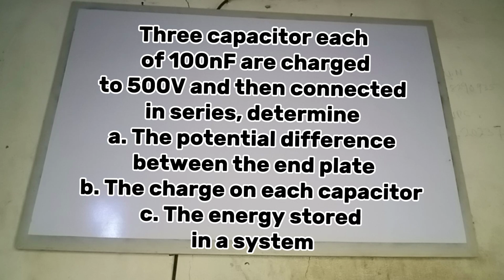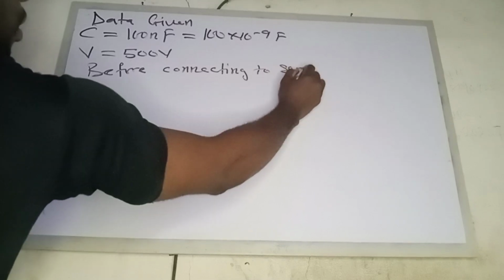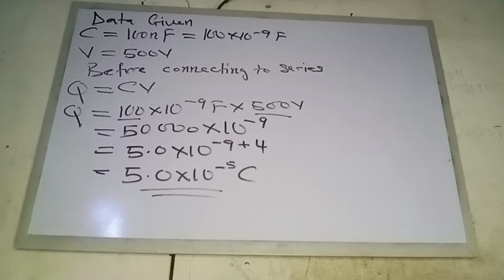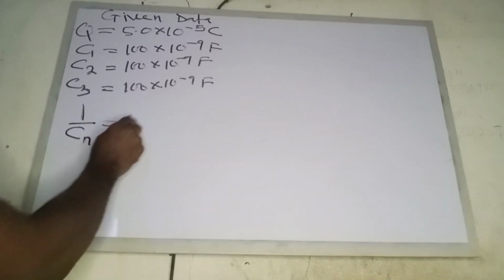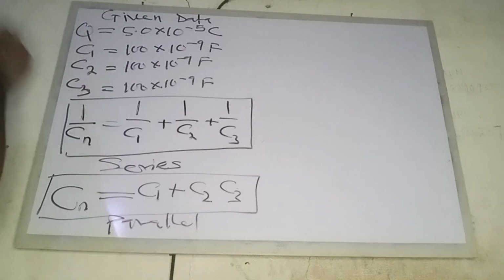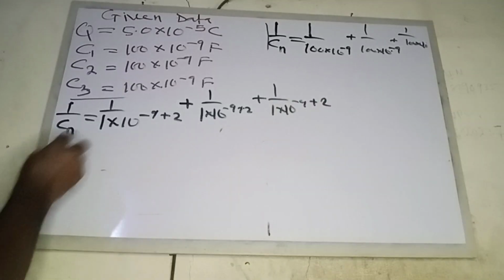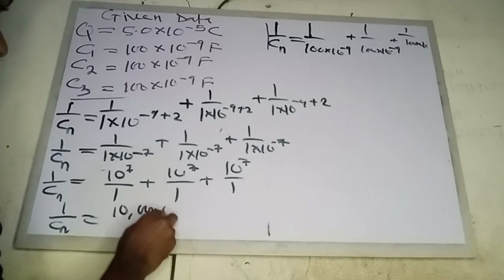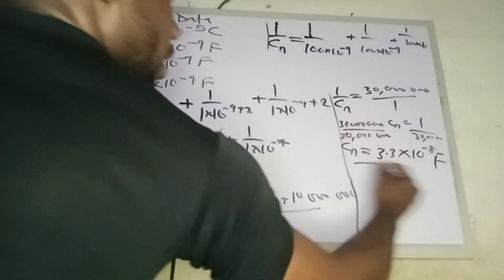How To Solved Capacitors Connected in Series, Charges and Energy | PART 2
Three capacitor each of 100nF are charged to 500V and then connected in series, determine
a. The potential difference between the end plate
b. The charge on each capacitor
c. The energy stored in a system